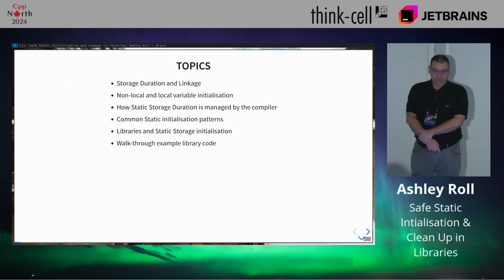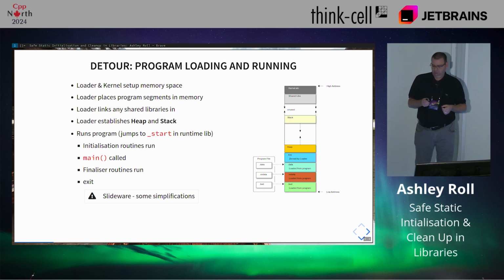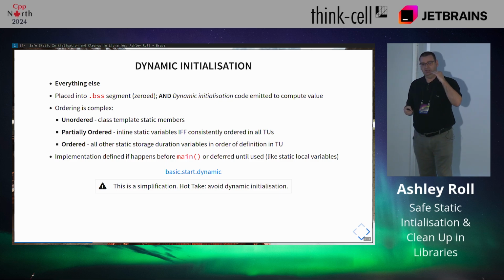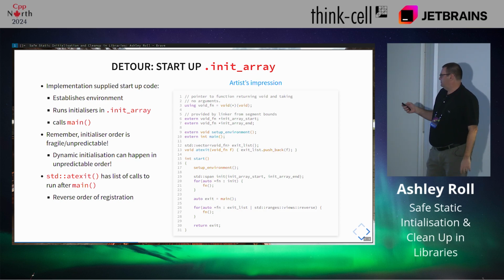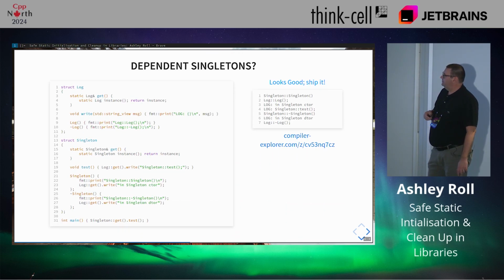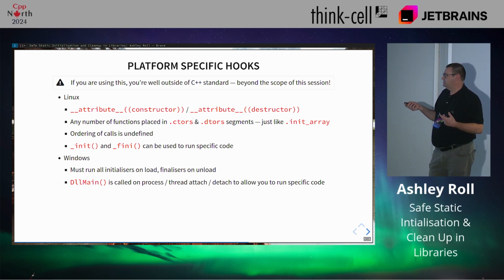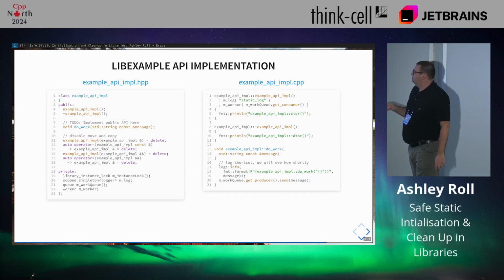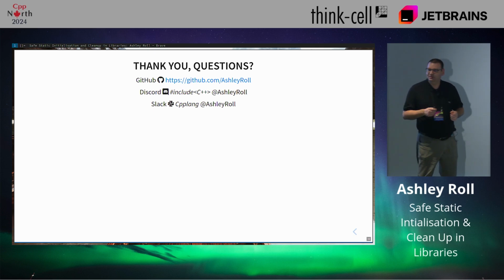Safe Static Initialisation & Clean Up in Libraries - Ashley Roll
Static initialization is utilized to ensure that values are constructed before main(), making them available for use immediately and allowing important prerequisites to be established. However, the initialization of these values is more complex than it first appears. Statically linked or dynamically loaded libraries also need their own dependencies, global variables, and lifetime management making the picture more complex when we use other people’s code this way.

In this session, we will explore how applications and libraries handle initialization and discuss methods for building safe initialization mechanisms in our libraries. Whether you develop and distribute code as a library or SDK, or you are simply curious about how application initialization happens, this session is for you.

Ashley Roll

Ashley has 30 years of experience as a software engineer and architect in Brisbane, Australia. He has worked in large and small projects spanning web applications, desktop applications, business systems as well as embedded hardware and firmware.